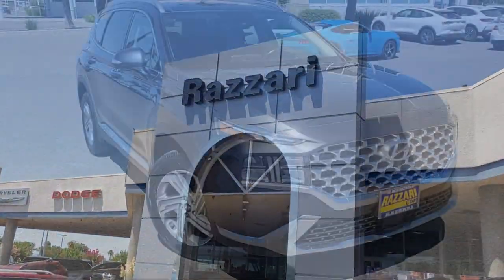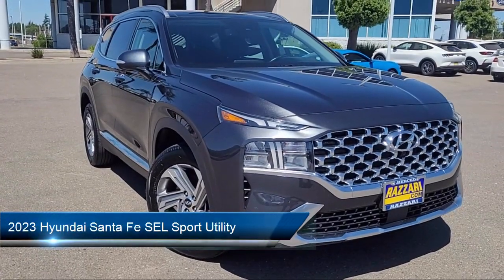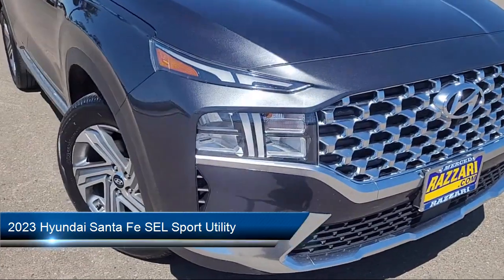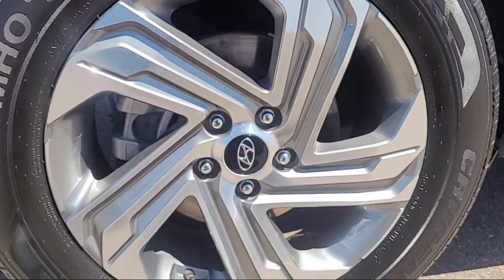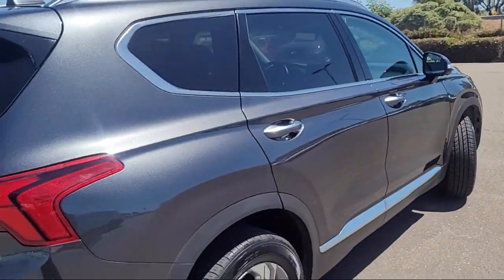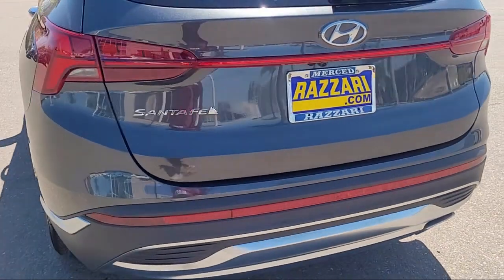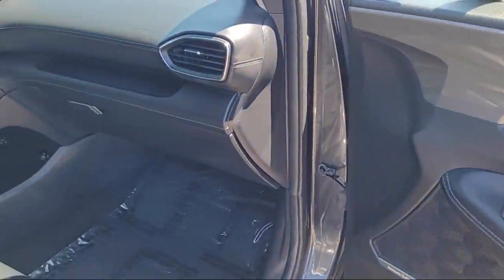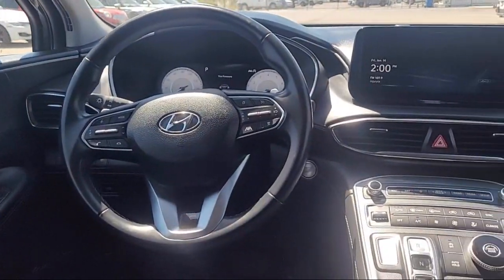2023 Hyundai Santa Fe SEL Sport Utility Merced Turlock Modesto Fresno Los Banos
2023 Hyundai Santa Fe SEL Sport Utility Stock Number: DR64697 Vin:5NMS34AJ1PH525738.